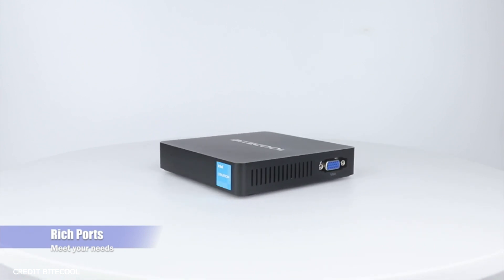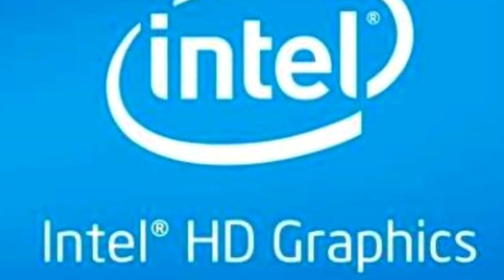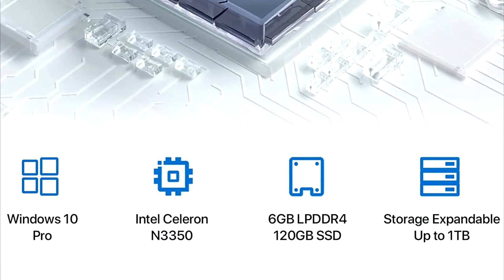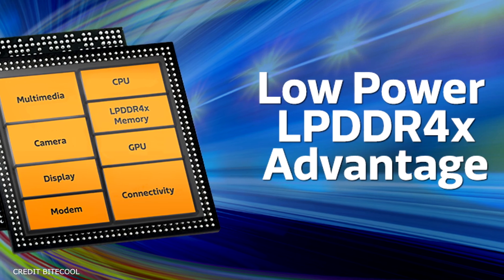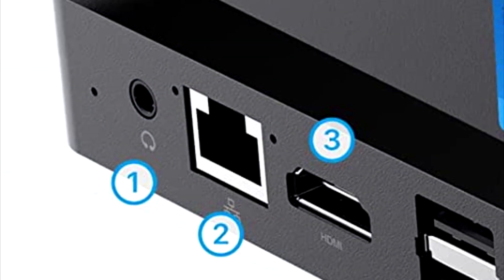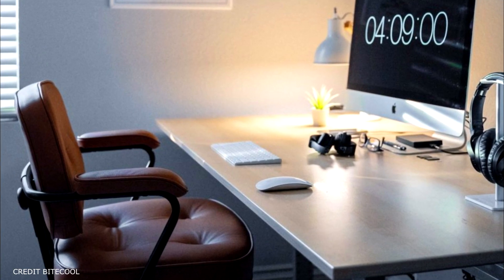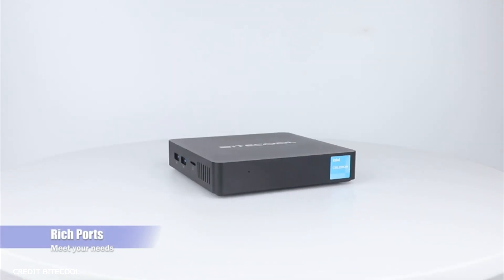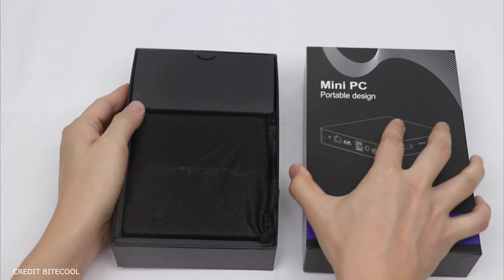The Cheapest Mini Pc In 2024 - BiteCool Intel Celeron N3350 Dual Core, 6GB Ram & 120GB SSD!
I Found a Mini Pc for $99 On Amazon! The Bitecool mini pc can display 4k resolution, supports two monitors, has 120gb ssd and 6gb of ram. I have 2 minutes to cover this absolute steal.

▶ BiTECOOL Mini Pc for $99 Limited stock!
(Amazon)
(SOLD OUT In US due to high demand Link Updated to Bitecool V2 better specs link below $129)
(Amazon)

▶ Top On Sale Product Recommendations! ($90!)
Beelink T4 Pro Mini PC Intel Celeron N3350 Windows 10 4GB DDR4 64GB eMMC Supports Dual HDMI USB 3.0 2.4G 5.8G WiFi BT4.0 PK AK3V
Original price: USD 112.50
Now: USD 90.00
AliExpress Worldwide Shipping
(AliExpress)

BiTECOOL Mini Pc, Windows 10 Pro Mini Desktop with Intel Celeron N3350 Dual Core, 6GB RAM and 120GB SSD, Expandable up to 1TB, 2.4GHz WiFi, BT4.0, Gigabit Ethernet with VESA Mount

Powerful Intel Dual Core - Powered by Intel Celeron N3350 which is made up of 2 Cores and 2 Threads, burst frequency up to 2.4GHz and built-in Intel HD Graphics 500, supporting 4K Resolution. THIS Would be a decent pc for light tasks, work and browsing.
Details about the products we speak about will be linked in the description
Large Storage Space and Expandable - Built-in 6GB LPDDR4 Memory. The memory architecture of LPDDR4 has been modified to achieve higher bandwidth and lower power consumption
120GB SSD, supporting expansion of 1TB SSD, and TF Card up to 256GB.
2.4GHz Wifi and Bluetooth 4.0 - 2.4Ghz Single Band Wifi, can offer speeds up to 450Mbps which is okay for standard internet tasks, also comes with 1G RJ45 Port which I recommend to use for a faster performance.

- Tech In 2 Minutes